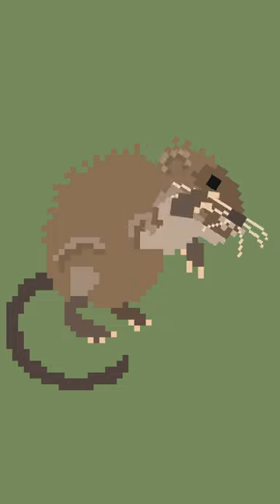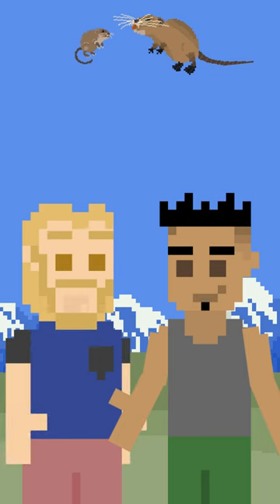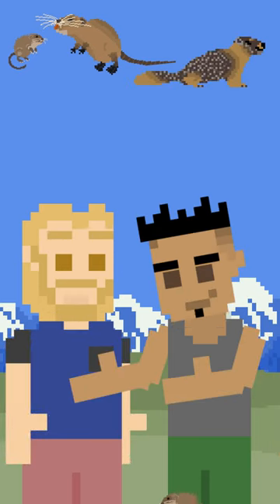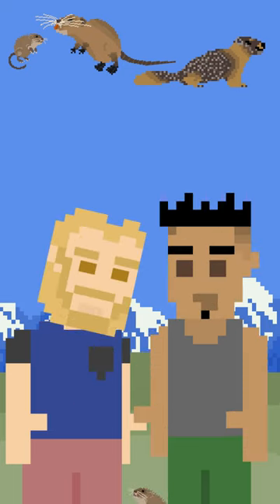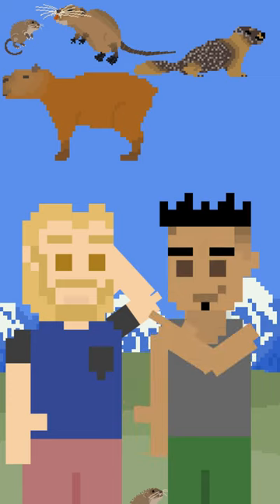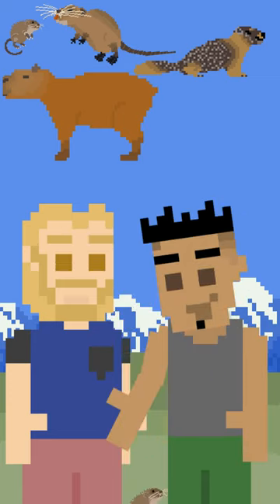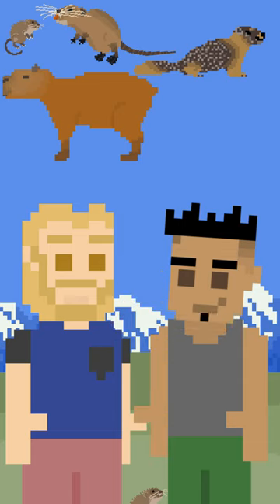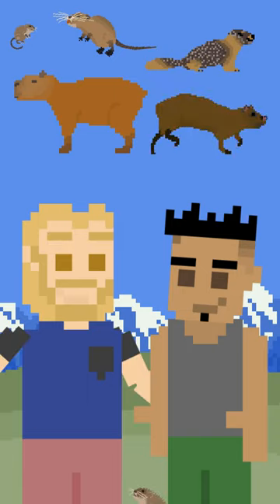What Is A Muskrat?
Who knew rodents were so interesting!?